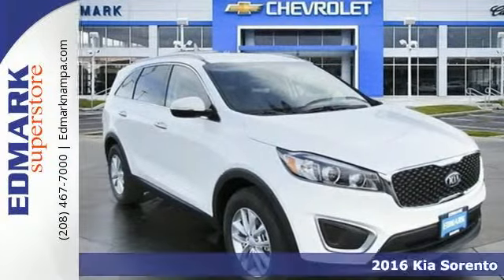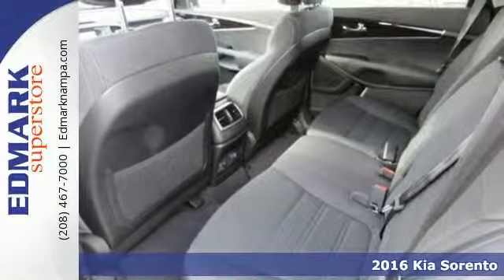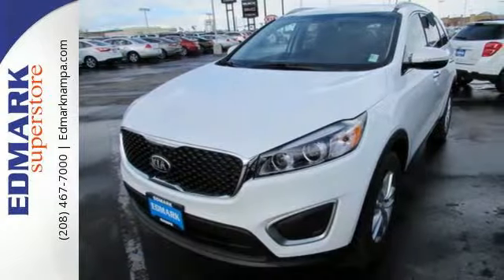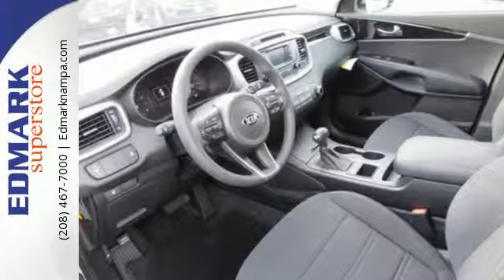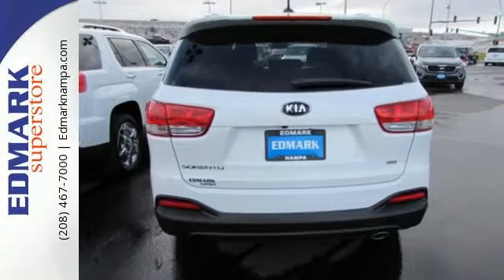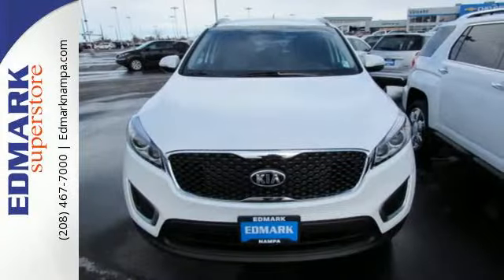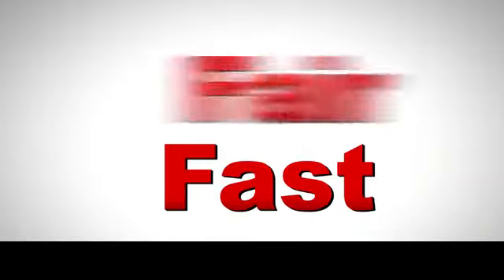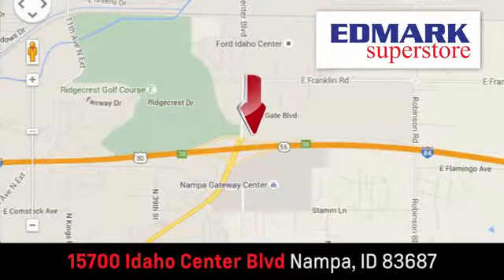2016 Kia Sorento Boise ID Nampa, ID #960262 - SOLD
Year: 2016
Make: Kia
Model: Sorento
Trim: LX FWD
Engine: 4 Cyl. 2.4 L
Transmission: Automatic
Color: Snow White Pearl
Interior: Black
Stock #: 960262
VIN: 5XYPG4A31GG122395
S Confused about which vehicle to buy? Well look no further than this wonderful-looking 2016 Kia Sorento. It is nicely equipped. With plenty of passenger room, you won't have to worry about being cramped when it's more than just you in the SUV.

Address:
15700 Idaho Center Blvd